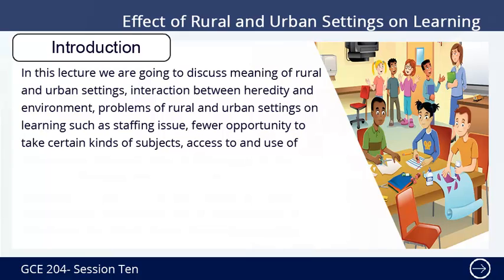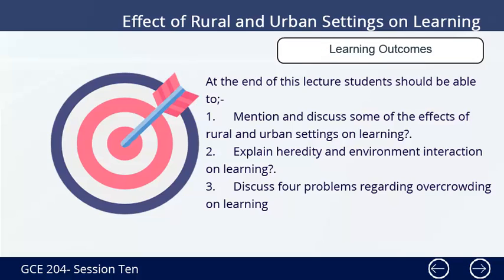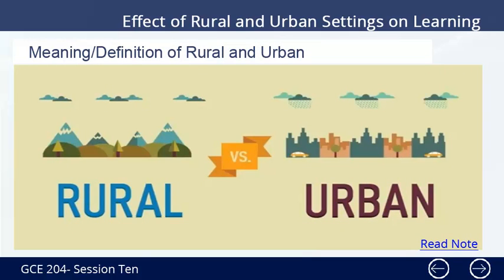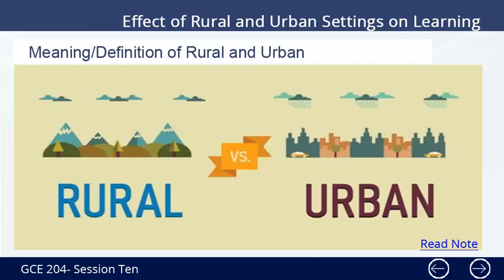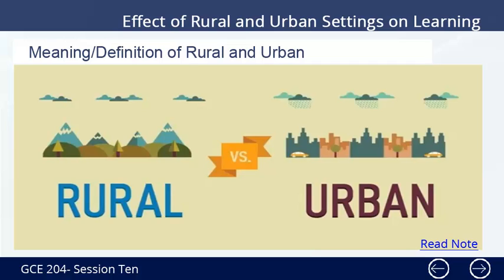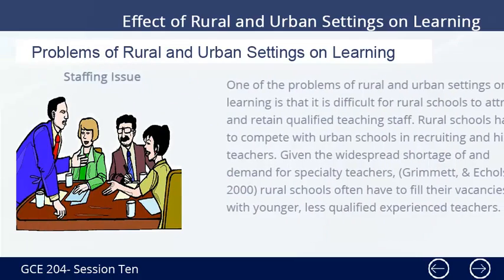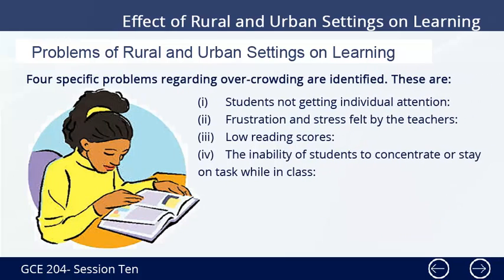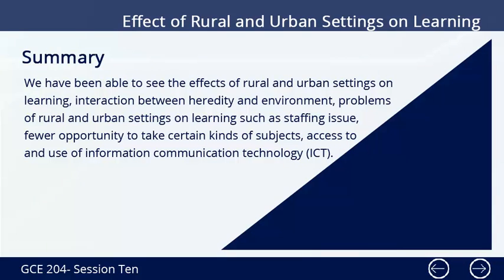GCE 204 SS10